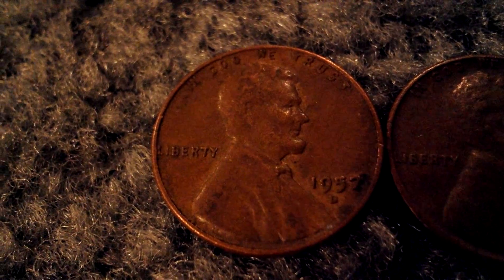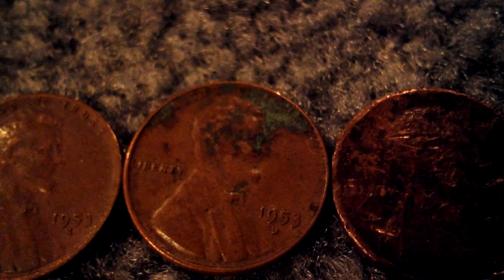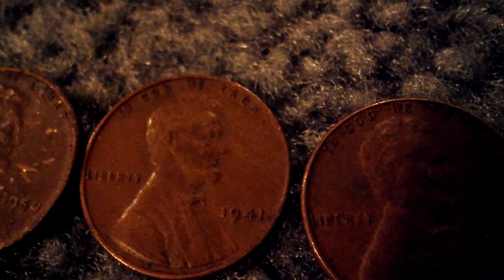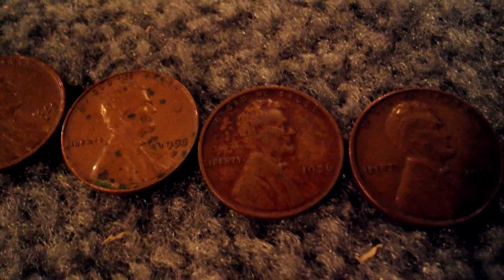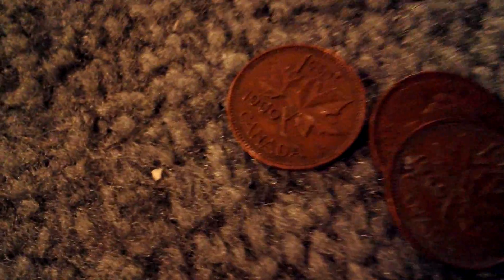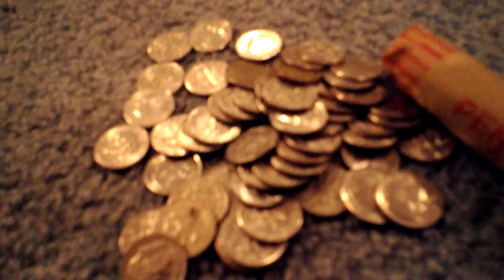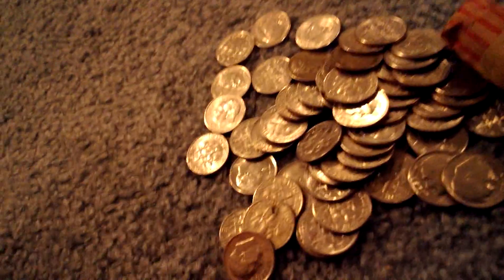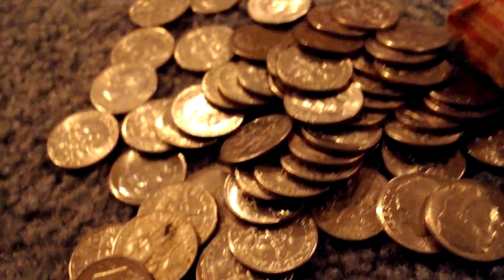Best coin roll hunt yet!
Me and my brother bought another $50 worth in pennies today. We didn't do amazing on wheats, but one roll made it the best box yet!